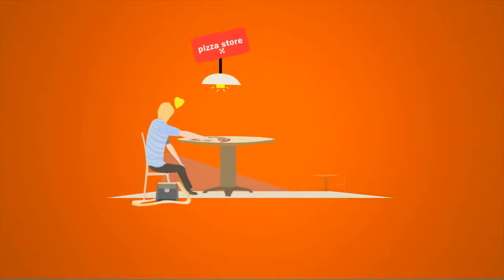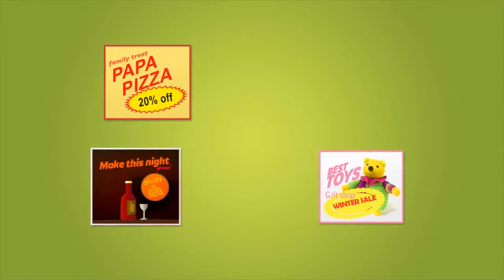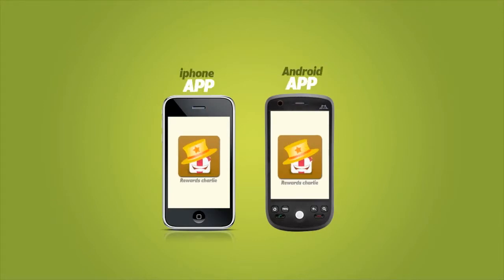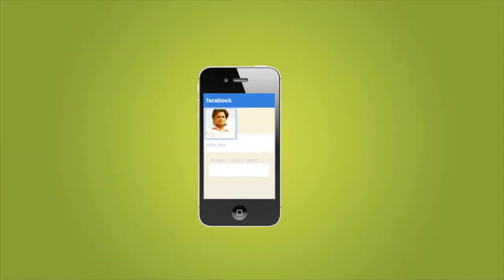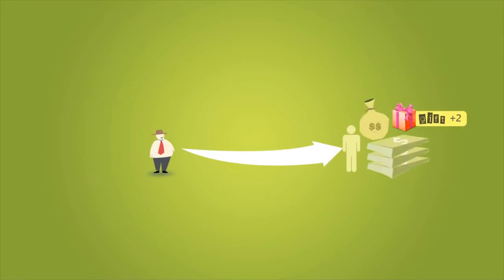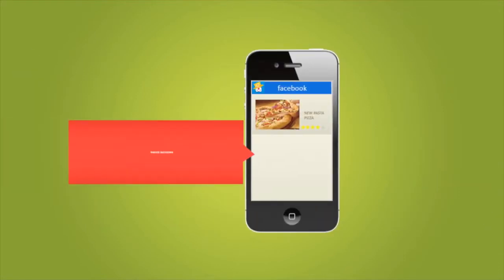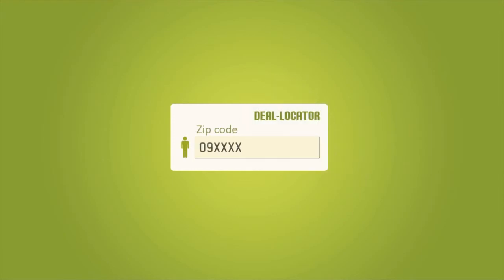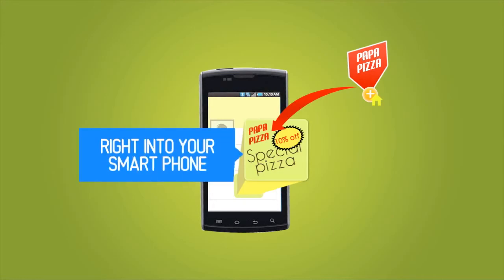Rewards Charlie Customer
I am ONLY the Voice Over artist on this video.